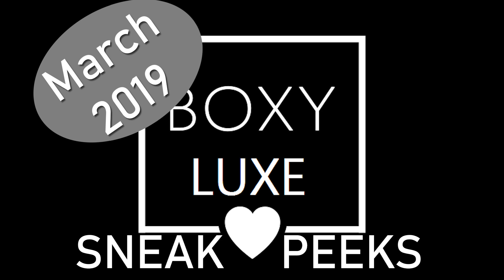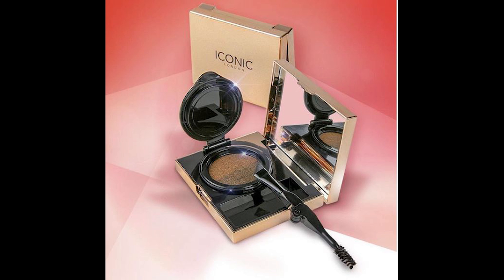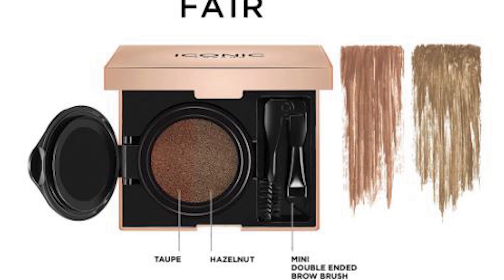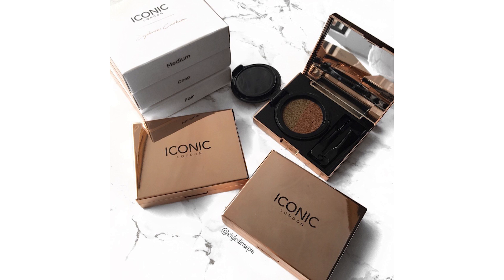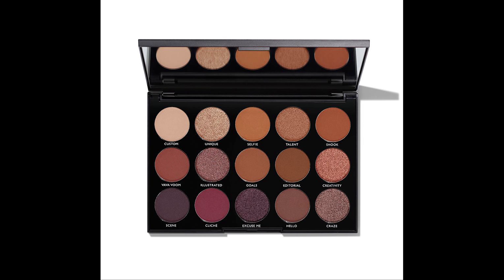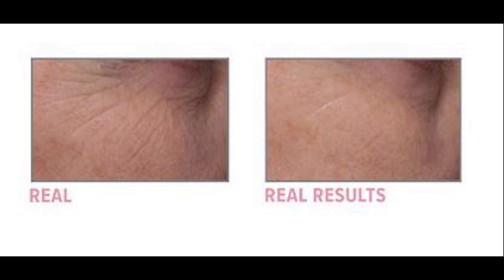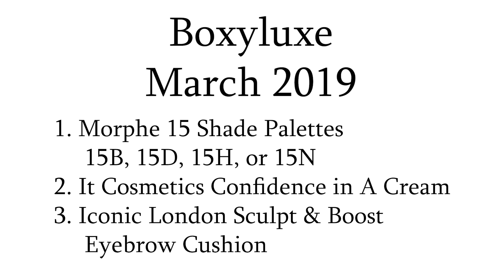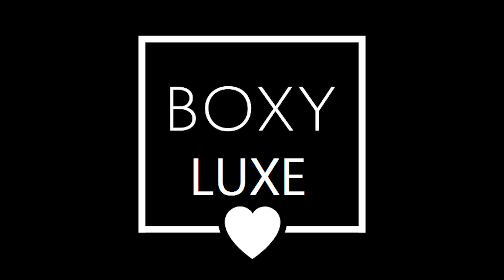BOXYLUXE mARCH 2019 sNEAK pEEKS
Hi Beauties, in this video Boxycharm revealed the Boxyluxe March 2019 Sneak Peek #3. This product is a high end eyebrow cushion powder. Then at the end of the video I show you two short clips of the latest sneak peeks Boxycharm revealed today.

Kendy Jane Beauty XOXO

BOXYCHARM
Please use my link or code when ordering Boxycharm.

FABFITFUN SEASONAL BOX
FOR JOINING YOU WILL RECEIVE $10
I love FabFitFun! Their boxes of are full of fabulous finds in beauty, wellness, fashion, and fitness, hand-picked by the FabFitFun team, delivered once per season. I’m giving you $10 to spend. You can thank me later :)
Kendy Jane XOXO

The view time of my videos is very low. I will be putting hints or statements that you will be required to put at the end of your comment. I may say it or just put it as a hint on the screen. It's very easy if you watch the complete video.  Thanks
Prizes Anastasia Beverly Hills Soft Glam Eye Shadow Palette and
James Charles X Morphe Colabboration

Help my channel out By:
1- Using Retail links below  (Does not cost anything)

Retail Links

Magic Links
I use MagicLinks for all my ready-to-shop product links.

SOCIAL MEDIA

This has no impact on the cost to the consumer.  I link to products this way whenever possible. It has  no bearing on the products I choose to review or recommend.   So now it simply offers the potential for slight financial benefit to me which I greatly appreciate. Feel free to use, or not use, the links provided.
Thanks,
Kendy Jane XOXO